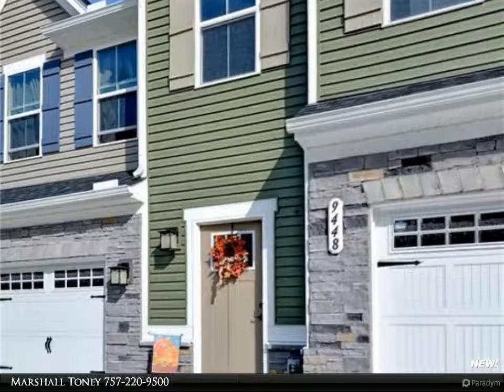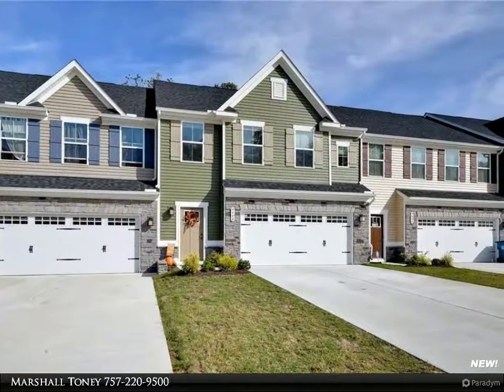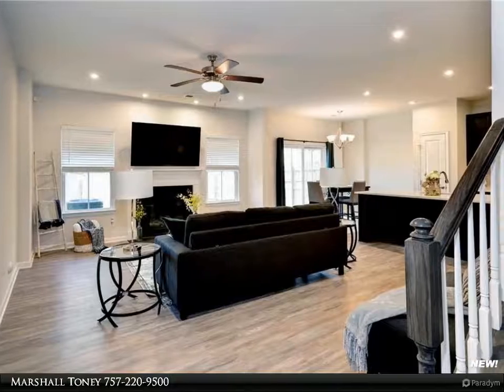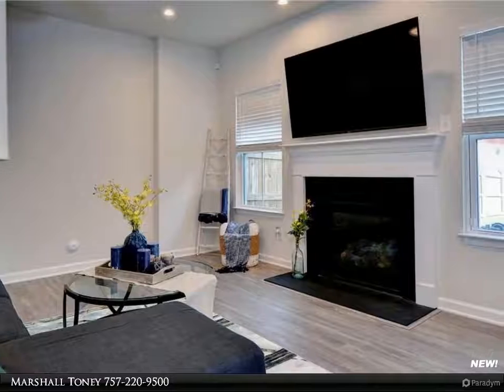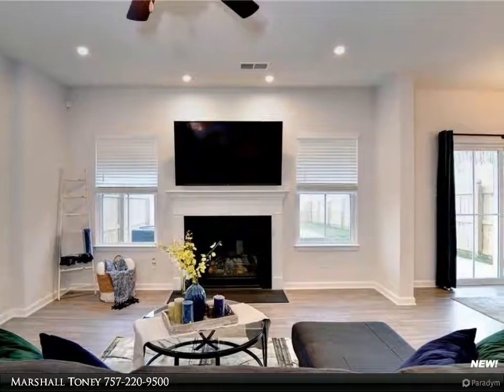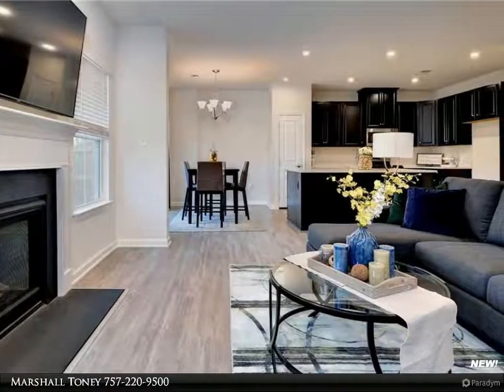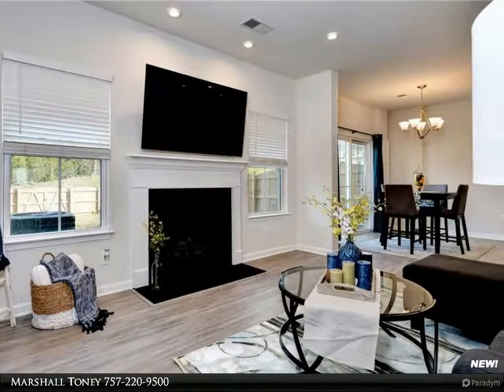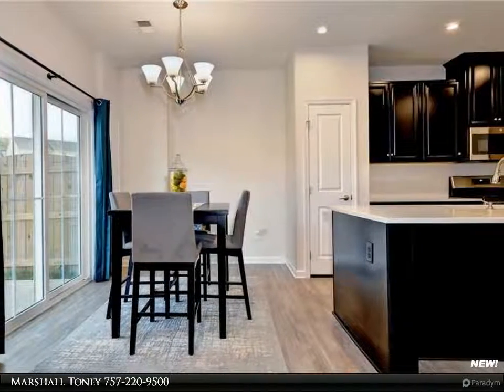Homes for Sale - 9448 Astilbe LN, James City County, VA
Why wait for new construction! Move-in immediately to this better than new, less than a one-year young townhome. Being one of the builder's most popular models, this home won't last long. The current owners are very sad to move on so soon, but you'll be happy with such an amazing opportunity. Upgraded features such as quartz countertops, center island, 42 cabinets, luxury vinyl plank floors are just a few upgrades that complement this home's open concept floorplan. You'll be equally impressed with the two large bedrooms on the second level, and the nicely sized en-suite which offers two separate walk-in closets. Homeowners are ravening about this community because of the awesome amenities like the state-of-the-art clubhouse, swimming pools, kiddie pool. sports field, playground, and of course the convenience of being less than 4 miles to interstate I-64, for quick access to Richmond, the Peninsula, Fort Eustis. Make your appointment today before this one sale.

2 full bath, 1 half bath

Marshall Toney
Berkshire Hathaway HomeServices Towne Realty